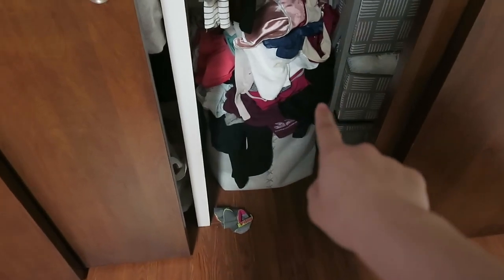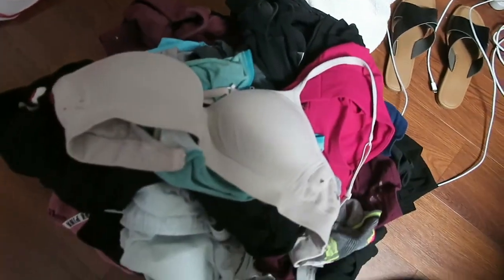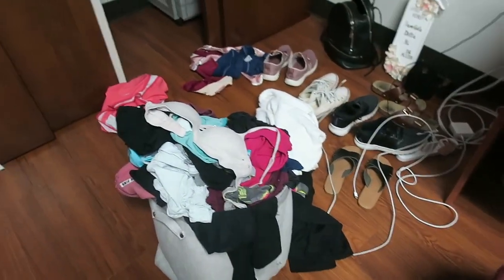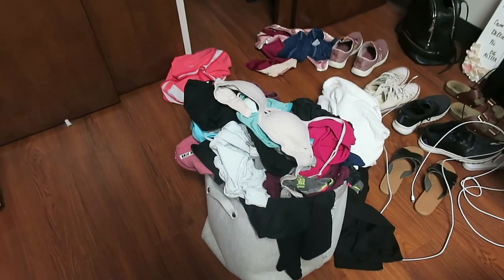Spring Clean With Me// College Dorm Edition